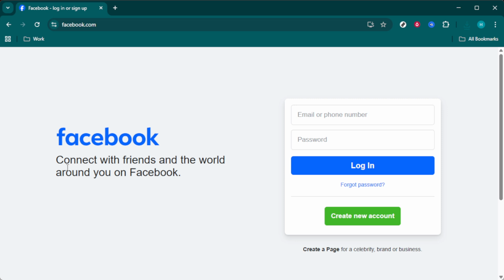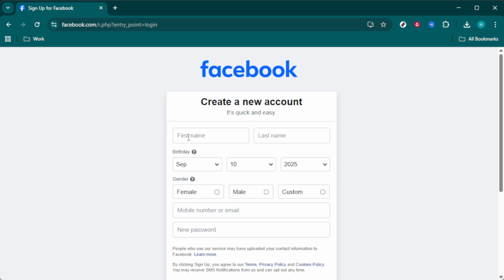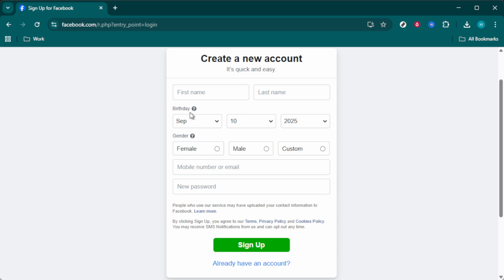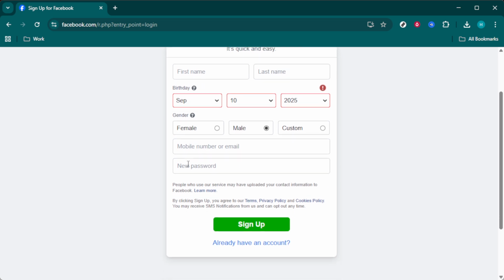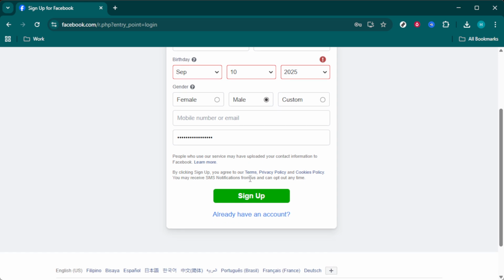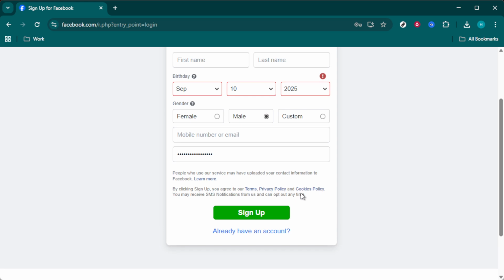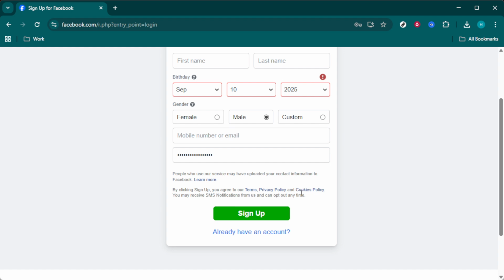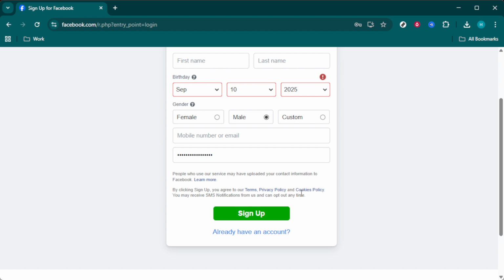How to Create Facebook Marketplace Account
Learn how to create a Facebook Marketplace account quickly and easily! This step-by-step guide helps you get started with buying and selling on Facebook Marketplace in no time. 🛒📲

In this video, you’ll discover:

How to set up a Facebook Marketplace account from scratch

Tips to optimize your profile for safe transactions

How to start listing items and finding great deals

Start buying and selling on Facebook Marketplace confidently today!